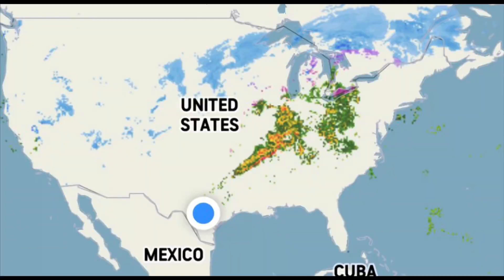Severe weather preparation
Are prepared for the weather that is headed your way?